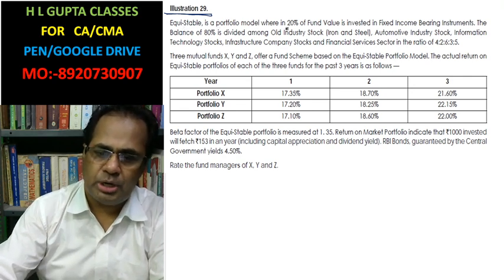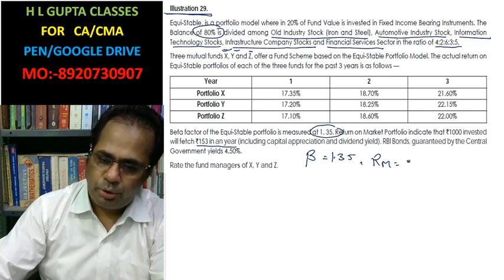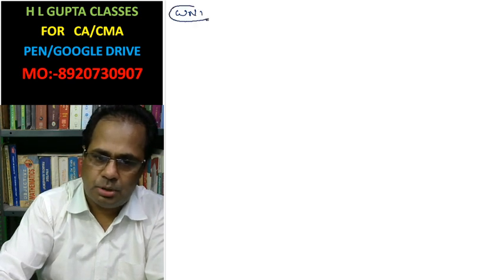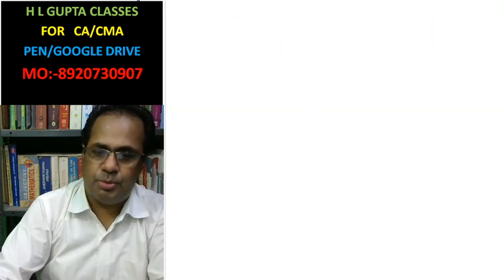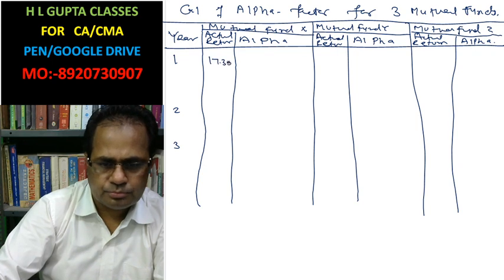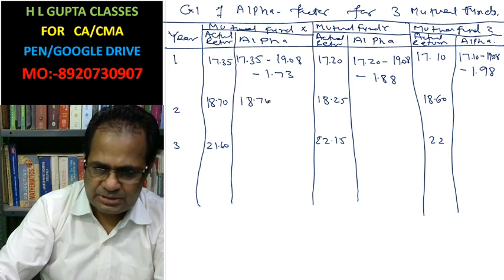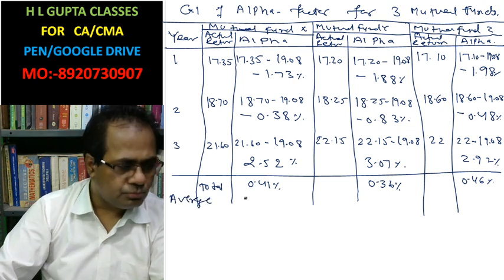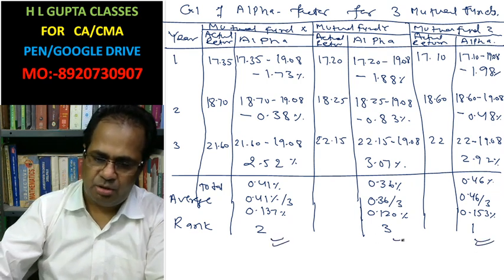MUTUAL FUND ILLUSTRATION 29, CMA FINAL SFM Pg 185 BY HL GUPTA To Buy CLS FOR CA/CMA, CA-8920730907